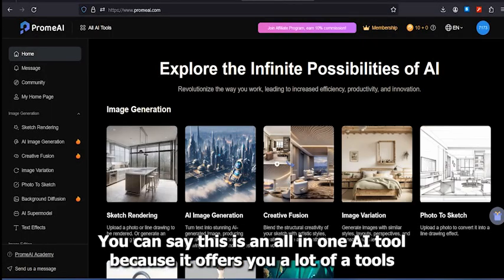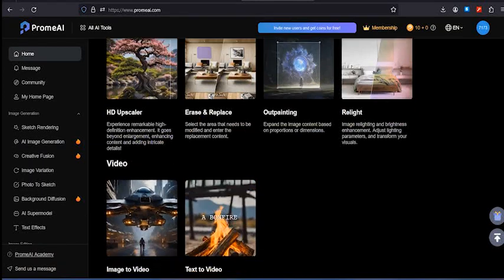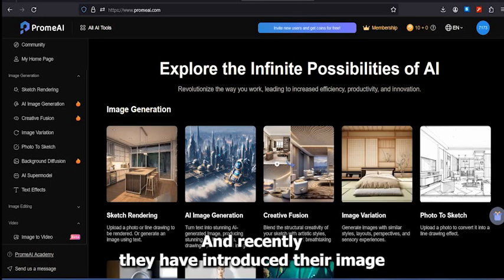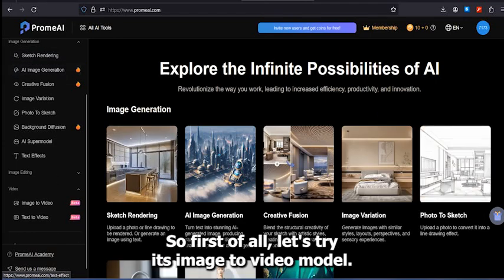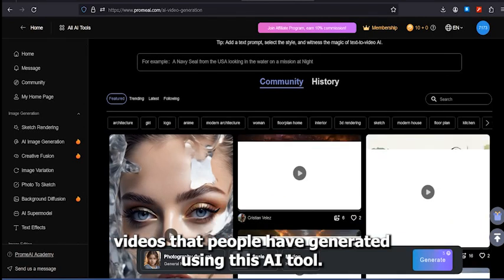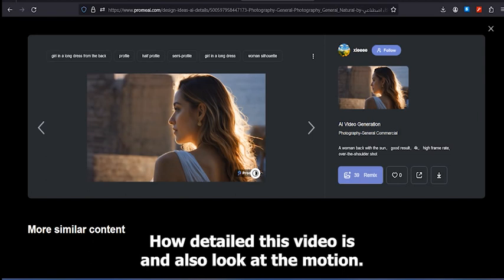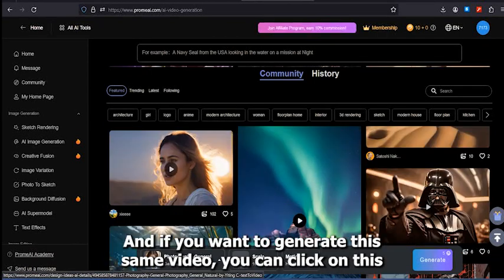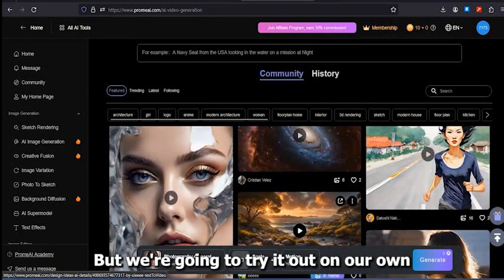PromeAi | A Next Generation Of Text To Video Ai | Image To Video Ai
In this Video we will talk about a free Ai video generator. This Video generator offers you text to video Ai and image to video Ai. Its text to video feature is better than any Ai video generator like Moonvalley , Runwayml and Pikalabs. This is called PromeAi.

PromeAi offers you more than 200 style for text to video. that can generate realistic Ai videos , Ai Animation videos and lots of other styl